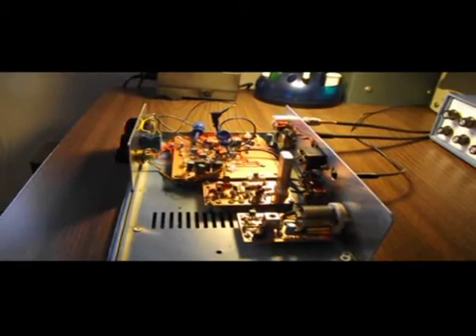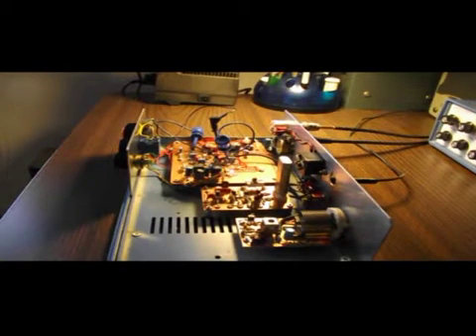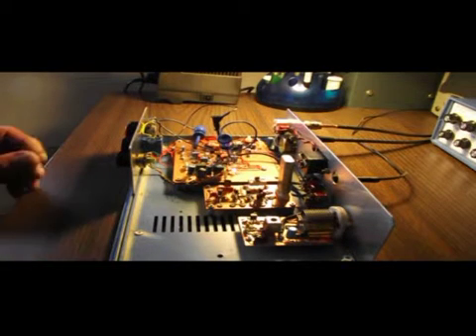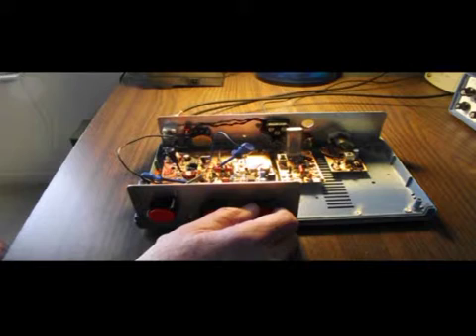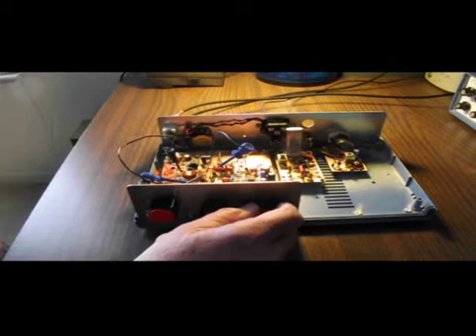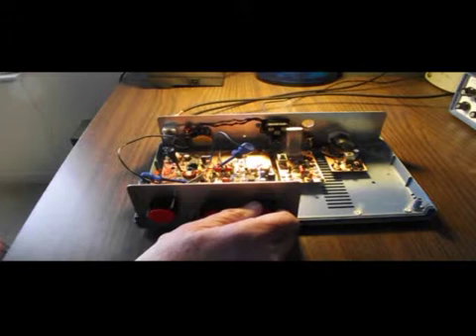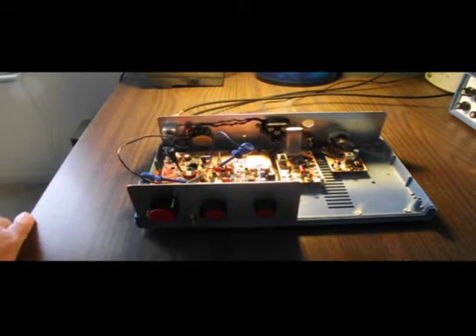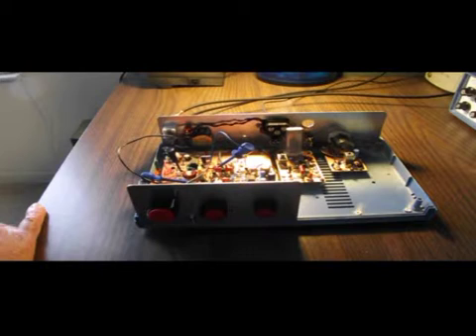Shortwave Radio Receiver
Ongoing superhet shortwave receiver project..